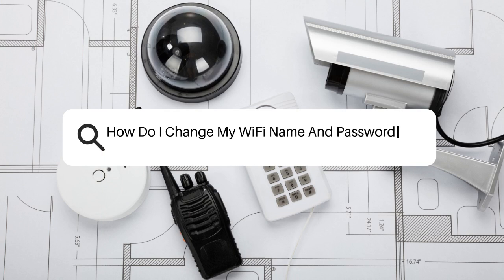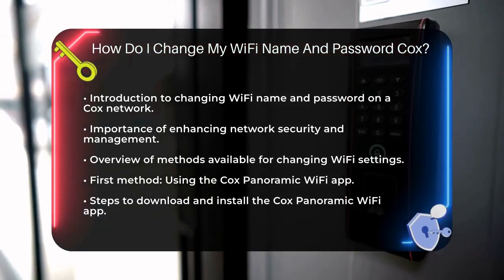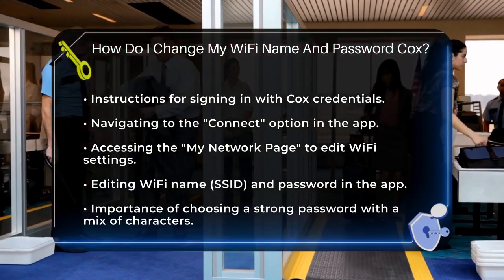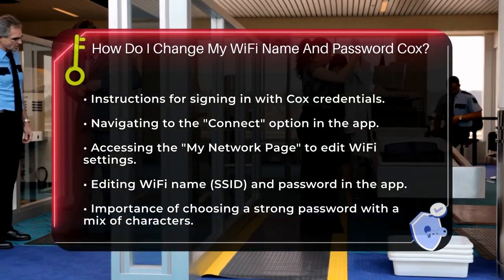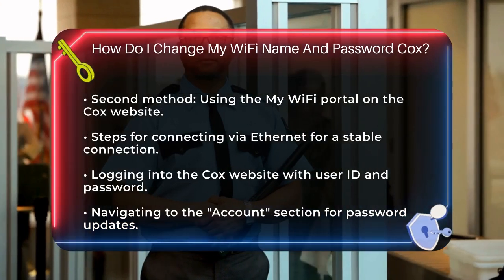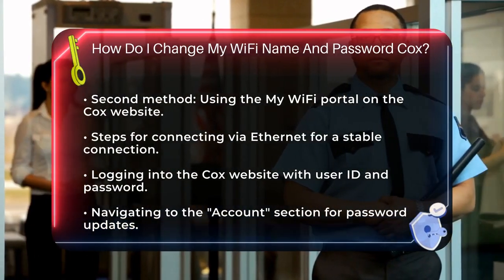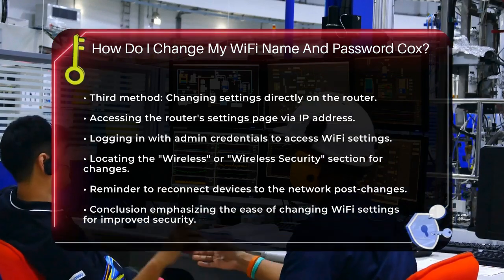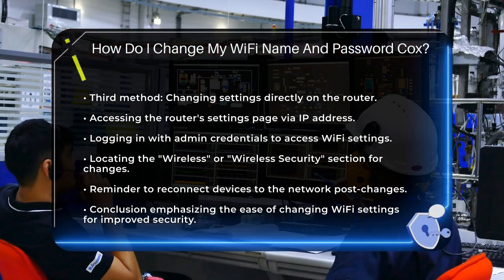How Do I Change My WiFi Name And Password Cox? - SecurityFirstCorp.com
How Do I Change My WiFi Name And Password Cox? Changing your WiFi name and password is an important step in managing your network and ensuring its security. In this video, we will guide you through the process of updating your WiFi credentials on your Cox network. We’ll cover multiple methods, including using the Cox Panoramic WiFi app, accessing the My WiFi portal on the Cox website, and configuring settings directly on your router.

Each method is straightforward and designed to help you maintain control over your home network. Additionally, we will highlight best practices for creating a strong password that will help protect your network from unauthorized access.

After completing these changes, it's essential to reconnect all your devices using the new credentials, and we’ll explain how to do that efficiently. Join us in this detailed guide to take charge of your WiFi settings.